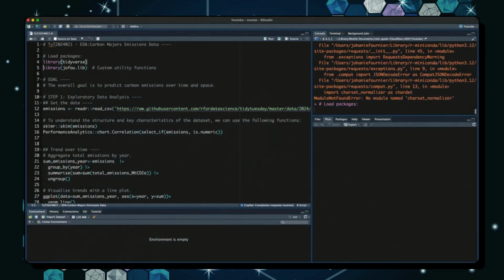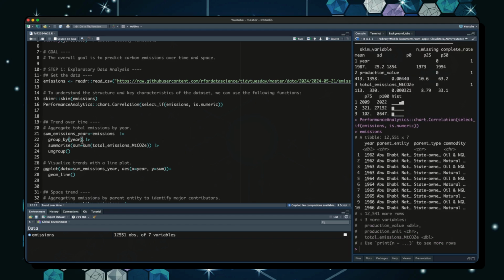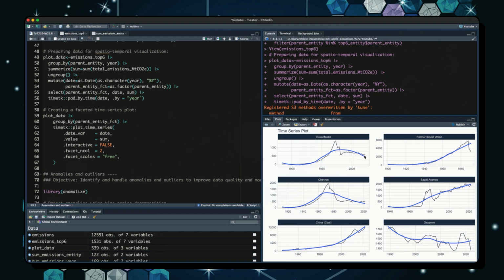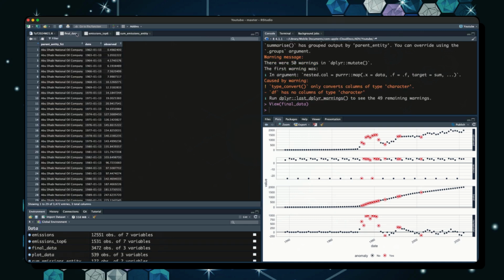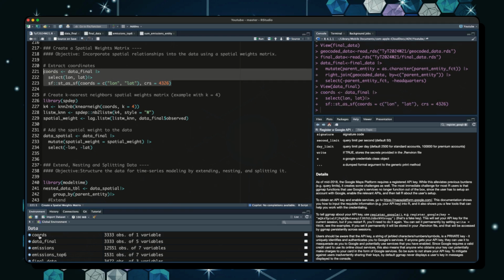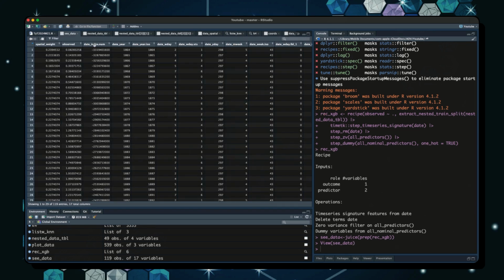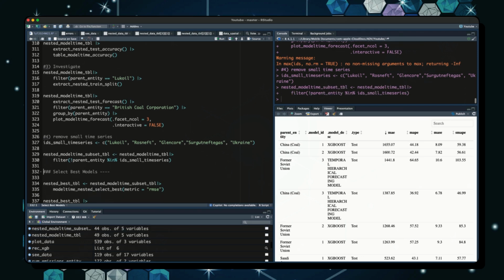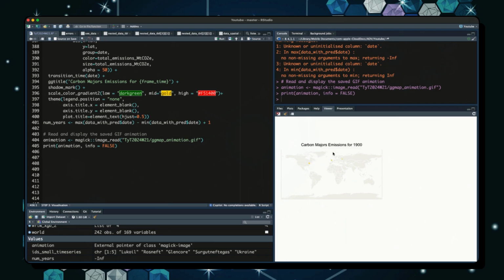TyT2024W21 - Predicting Carbon Emissions with R: A Step-by-Step Guide to Data Analysis & Modelling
Learn how to analyze and predict carbon emissions with R in this comprehensive tutorial!
Dive into advanced techniques, including Exploratory Data Analysis (EDA), spatio-temporal modeling, and visualization. Whether you're a data scientist, environmental researcher, or just curious about data-driven insights into climate change, this tutorial has you covered.

- Data preprocessing for emissions analysis.
- Creating spatial weights matrices for geographic relationships.
Building machine learning models (e.g., XGBoost and Thief) for forecasting.
- Detecting and handling anomalies in time-series data.
- Visualizing results with animated maps using gganimate.